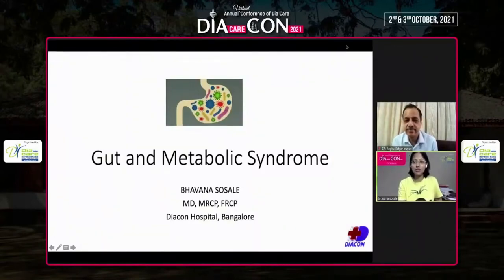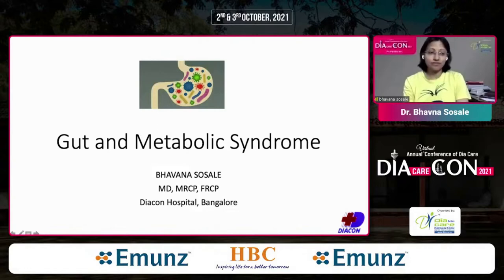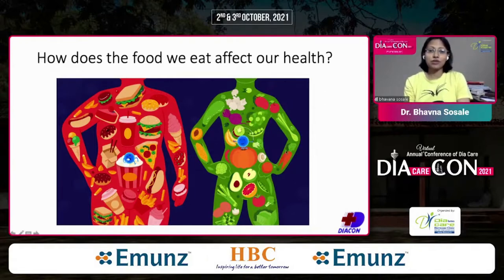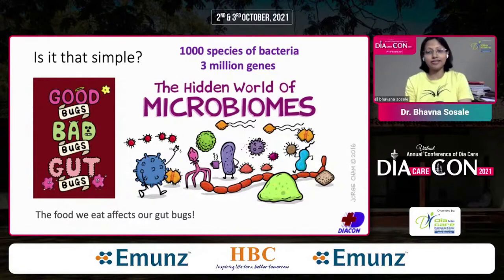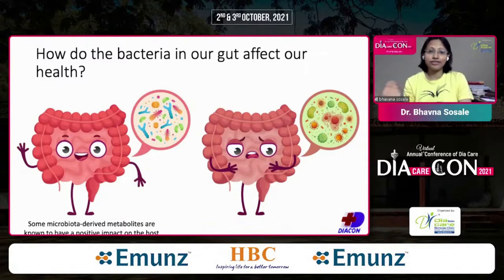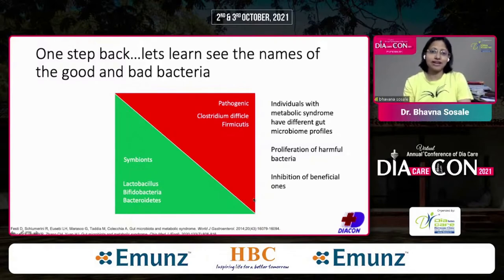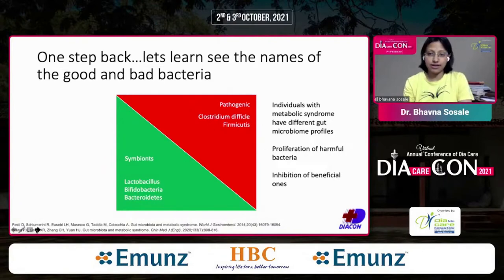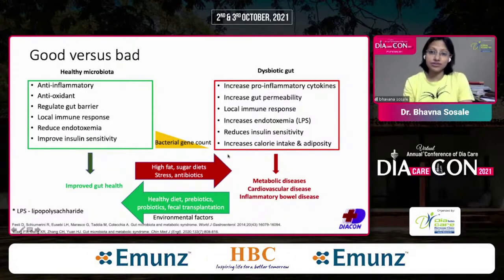Dr. Bhavana Sosale - The Link between Metabolic Disorders and Gut